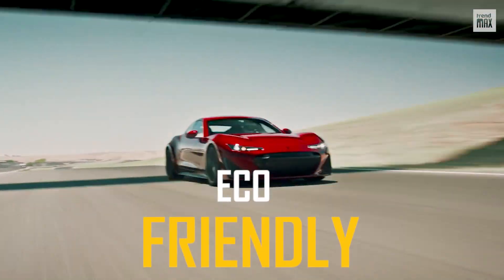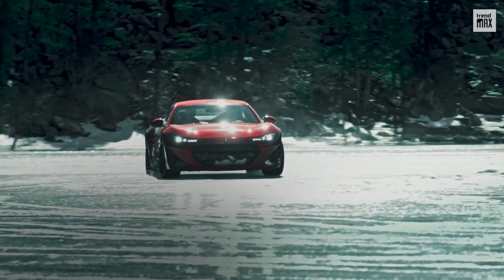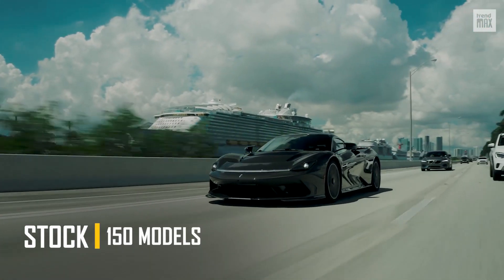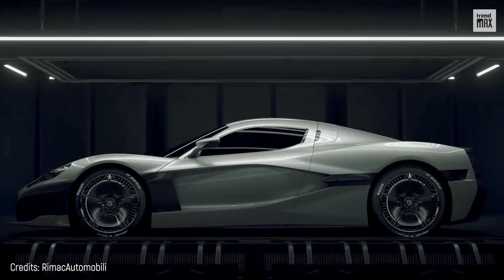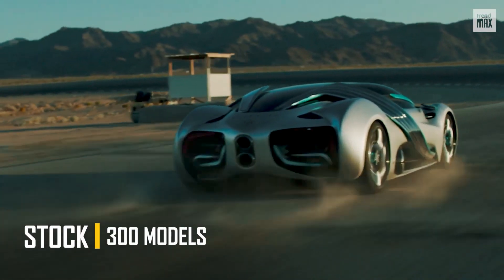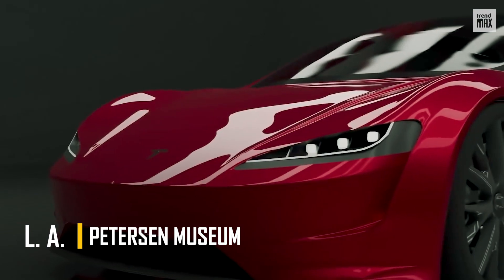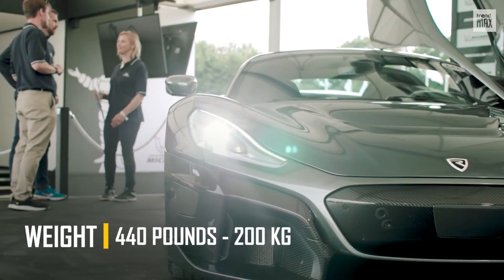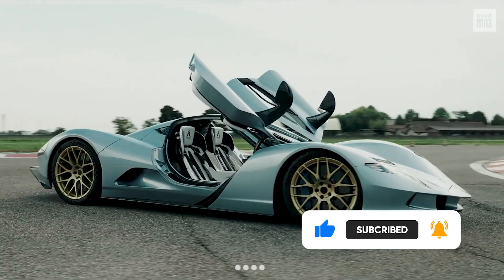TOP 10 FASTEST ELECTRIC CARS 2022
Here are the 10 fastest electric cars in 2022. These cars can go from 0-60 mph in under 2 seconds, making them some of the quickest vehicles on the market. So if you're looking for speed and efficiency, check out these amazing electric cars!

Here is the list:

-Tesla Roadster
-Rimac Fridge
-Toroidion 1MW
-Aspark Owl
-Hyperion XP-1
-Rimac Concept One
-Genovation GXE
-Pininfarina Battista
-Drako GTE
-Karma SC2